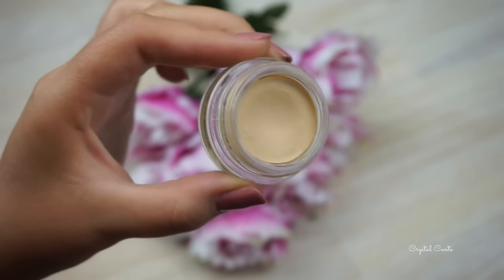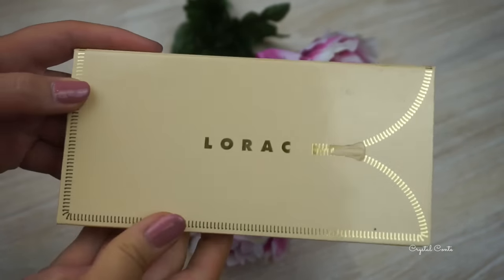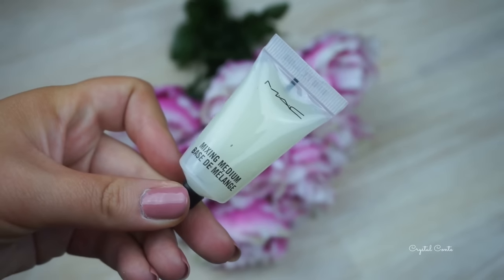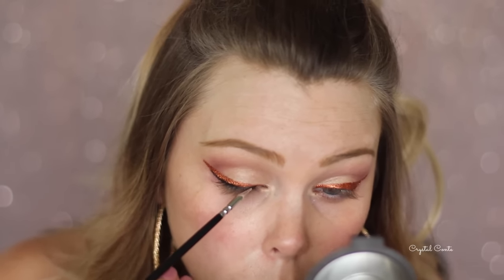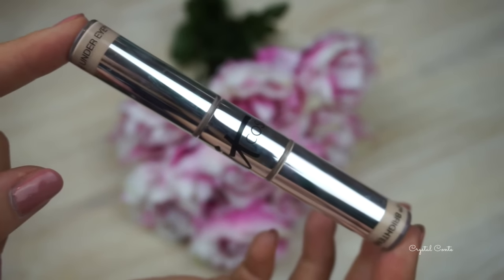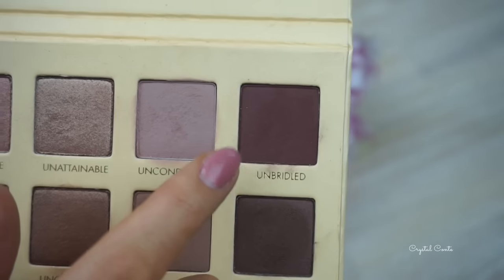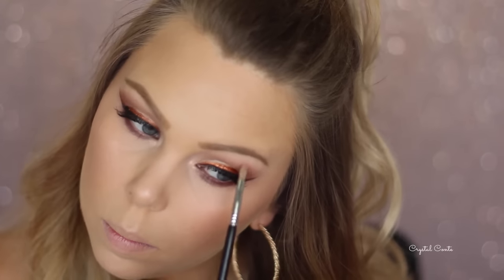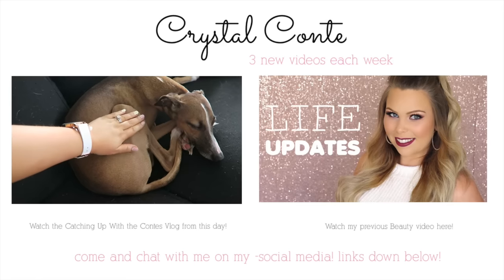Glam Party Makeup Tutorial Copper Winged Liner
I had a play around with the idea of a Glam Party Makeup Look and I made a pigment into some glitter eyeliner / copper eyeliner! I haven't worn deep lips in a while and was dying to try out the LA Girl liquid lipsticks so I had to give it a go! Also filming in a new set up so it wasn't perfect but I will get there :)

oxo Crystal